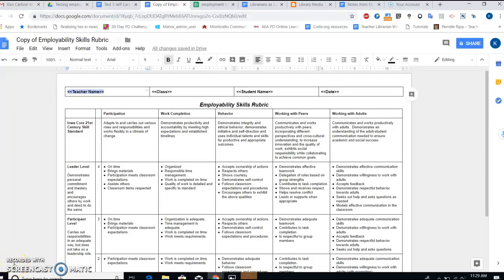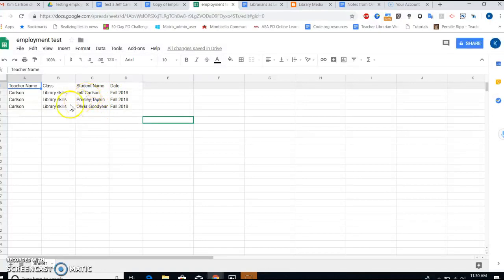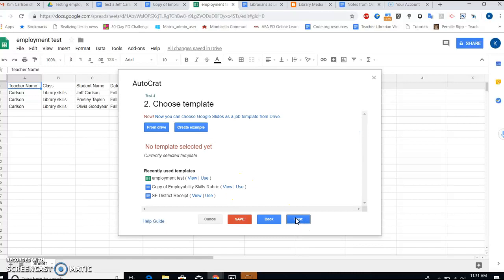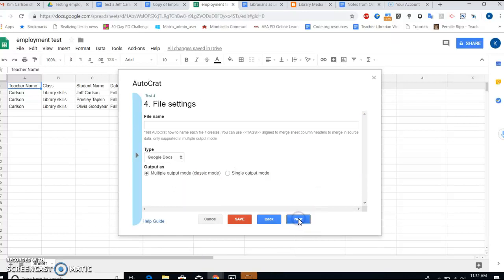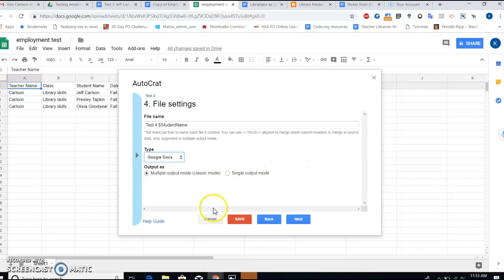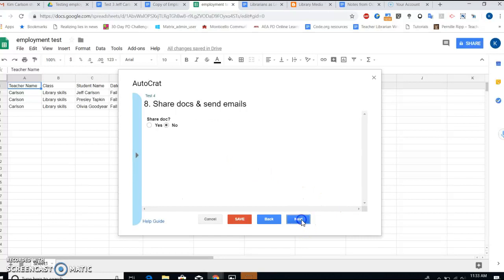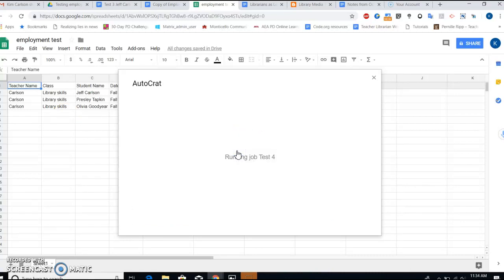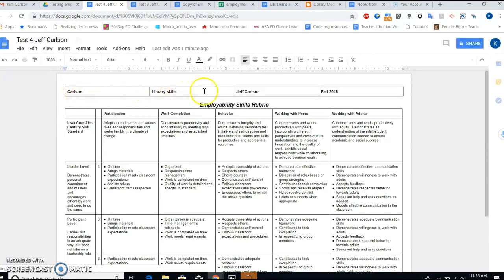Mail Merge with Google Doc/AutoCrat